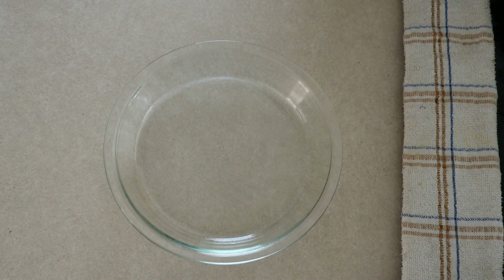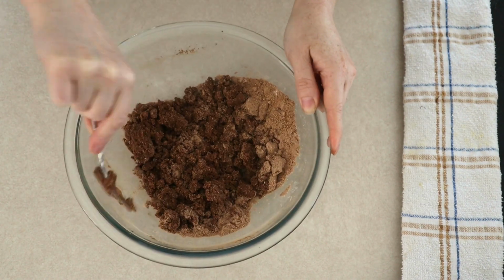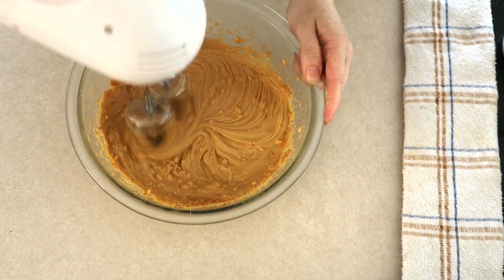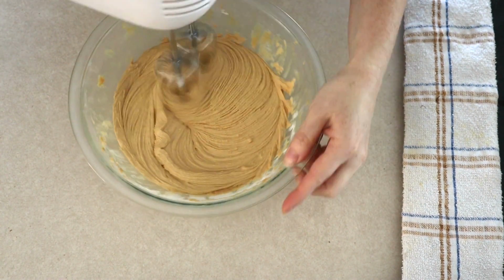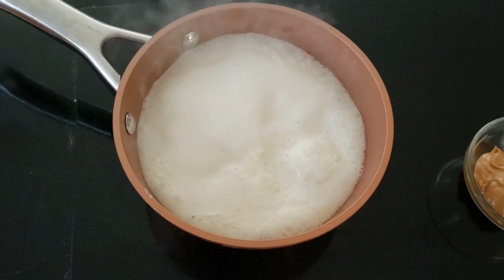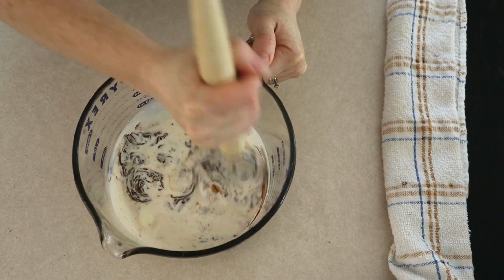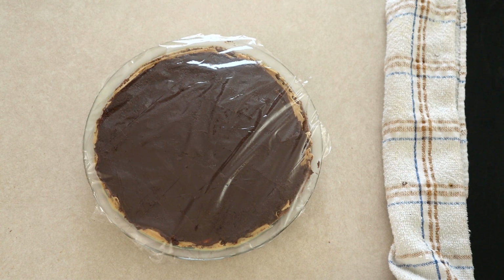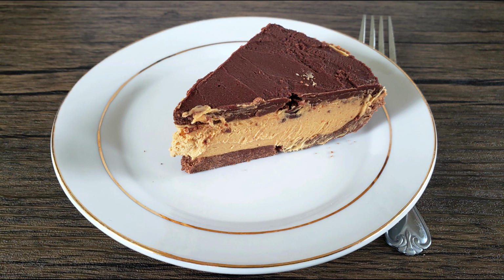Quick And Delicious Keto No Bake Chocolate Peanut Butter Pie (Gluten Free and Nut Free Options)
This video is designed to teach everyone how to make quick and easy keto no bake chocolate peanut butter pie. This pie is low carb, keto friendly sugar free, gluten free, diabetic friendly and has nut free options.

Coconut flour
Granulated monkfruit sweetener
Powder monkfruit/allulose blend